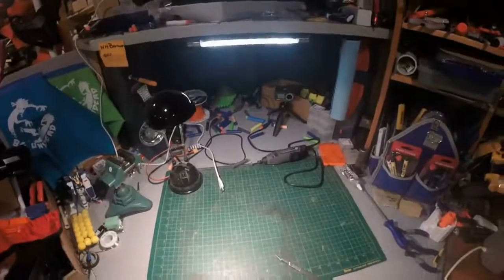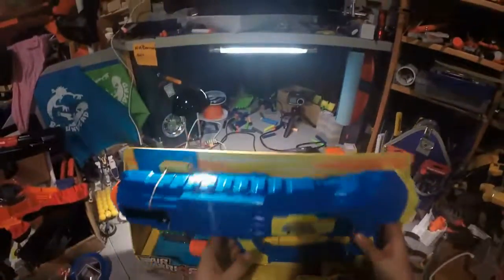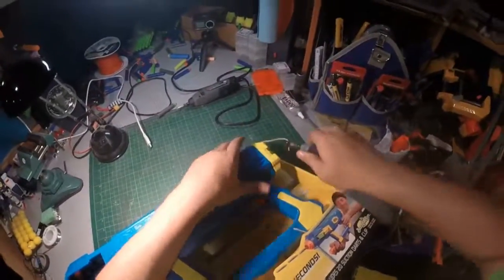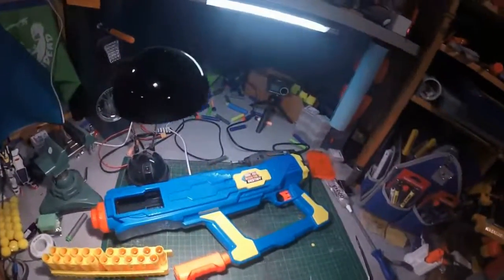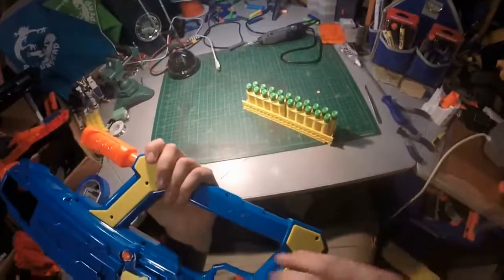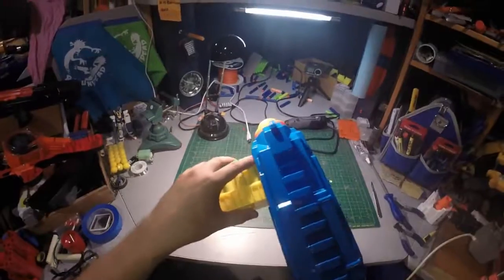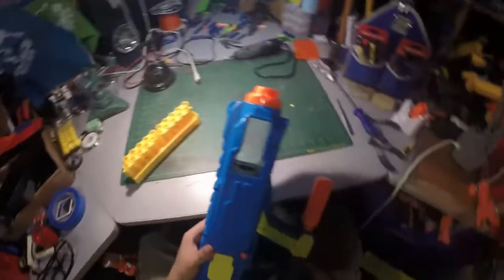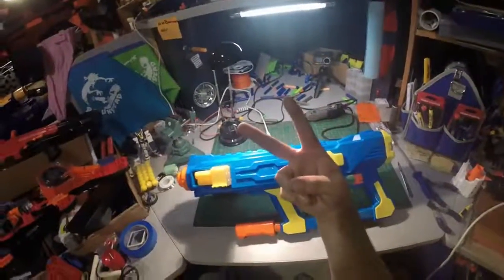Buzz Bee Destiny Unboxing and Review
WOW! I will start with that because this blaster is amazing! My only complaint. only one clip. definitely pick one up for yourself if you don't believe me. Then you can thank me later lol